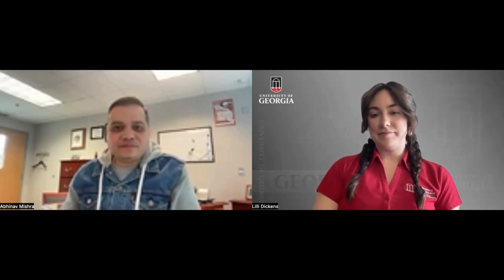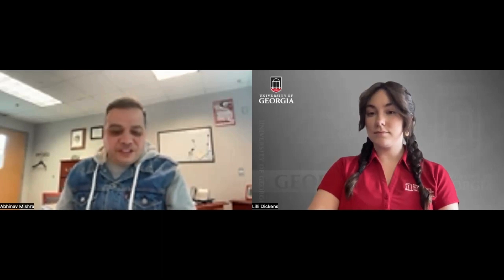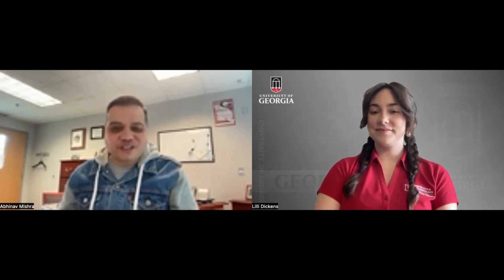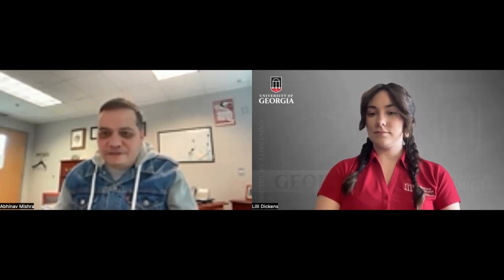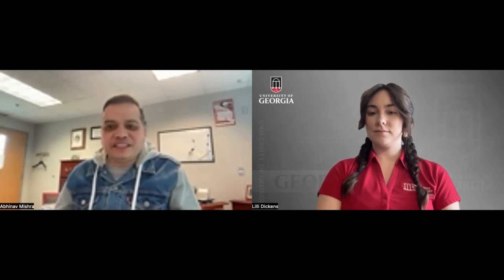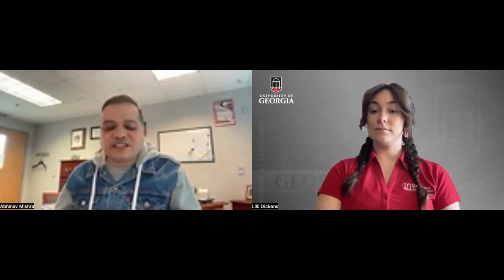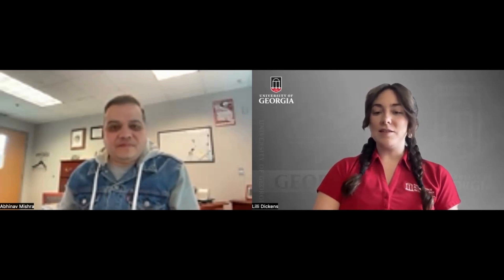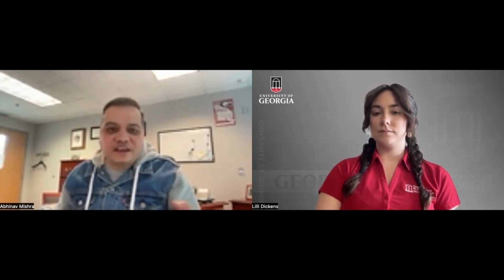Faculty Focus with Dr. Abhinav Mishra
Faculty Focus is BACK! And in a new format!

Enjoy our newest episode with Dr. Mishra!